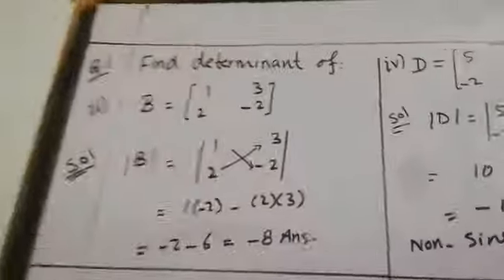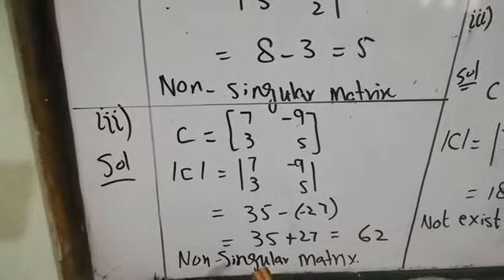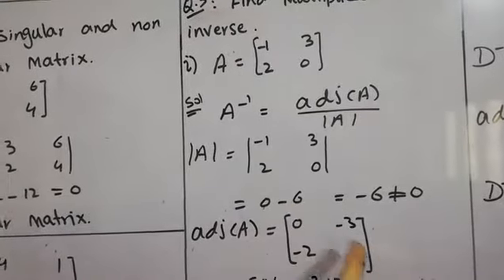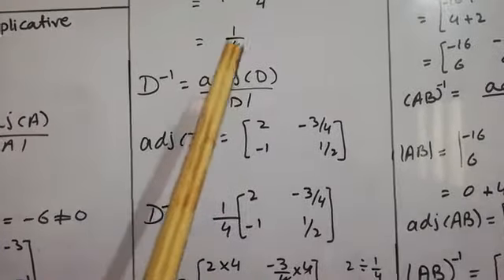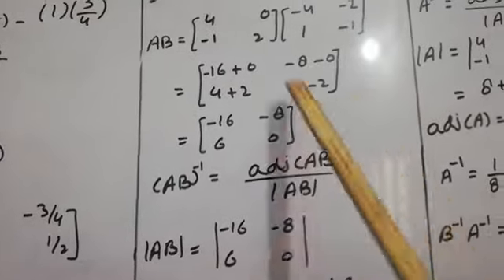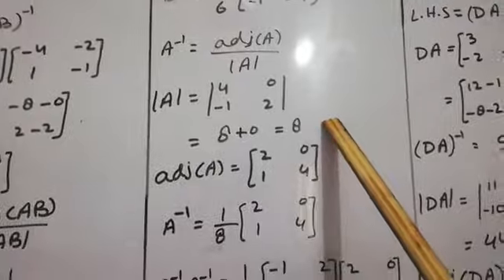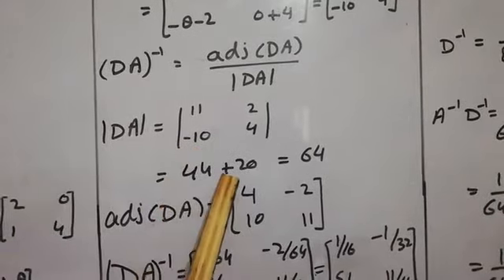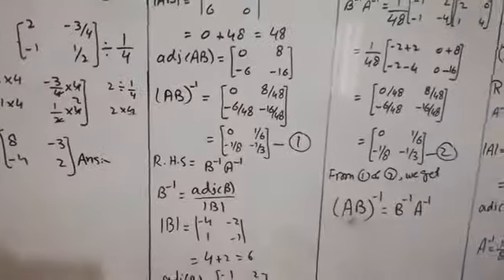Math 9/Ex.1.5| DETERMINANT OF A MATRIX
Students will be able to learn about :
1.Deteminant of Matrices.
2.Singular and non-Singular matrices.
3.Multiplicative inverse